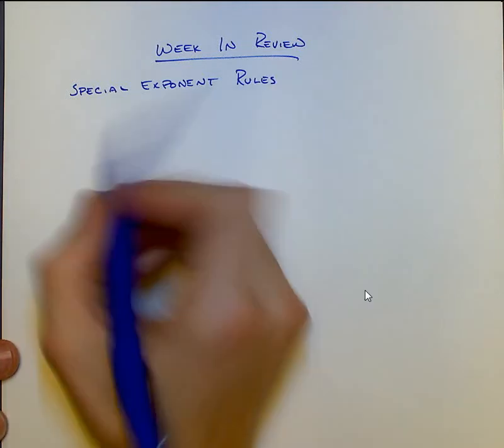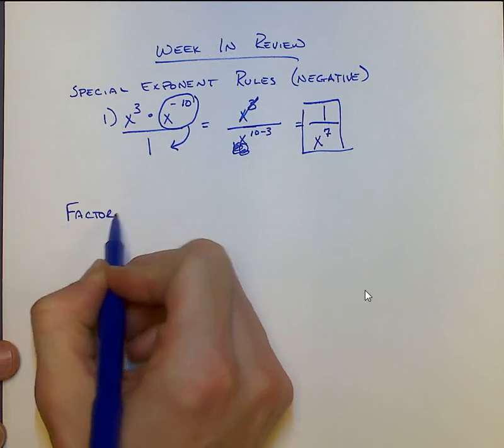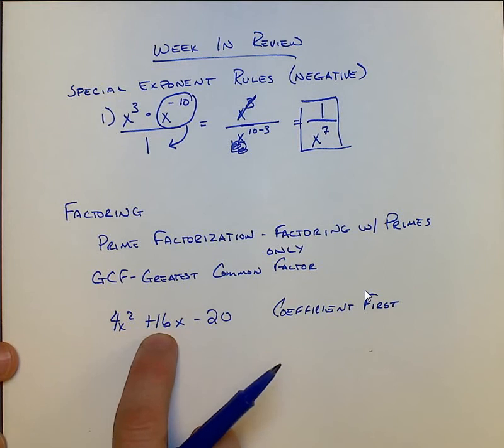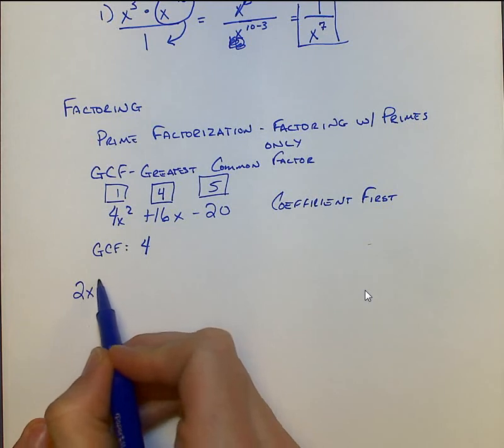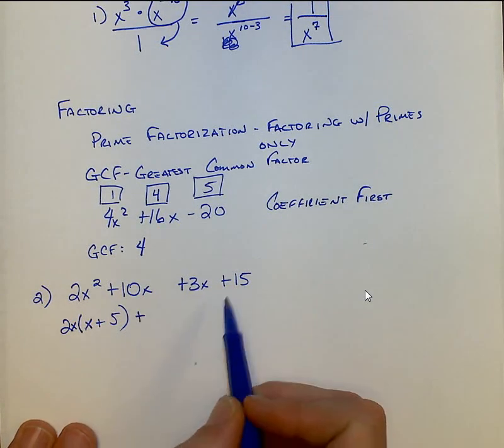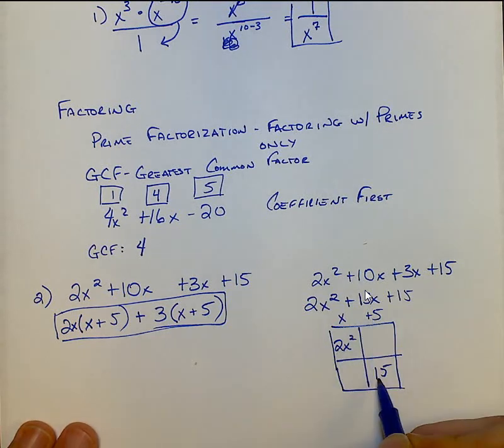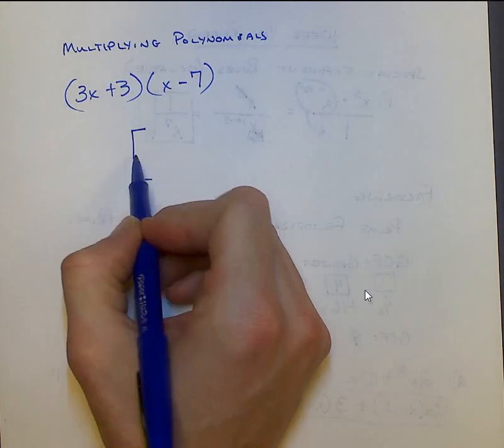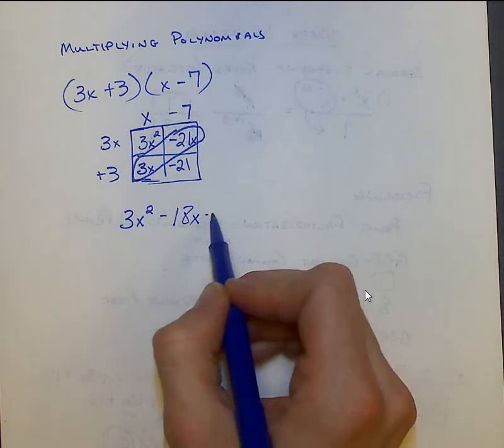Week in Review 1 14